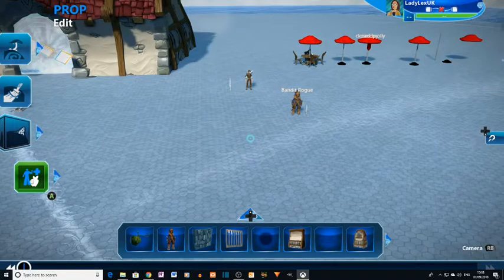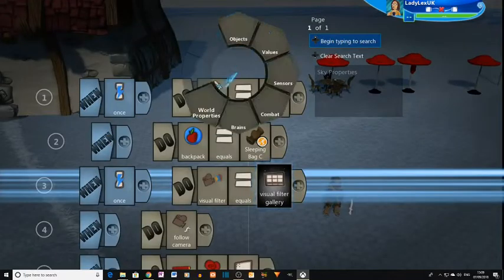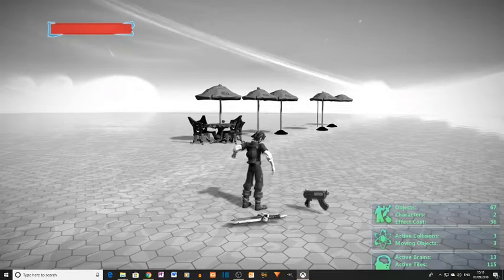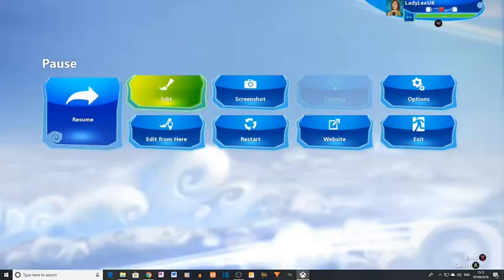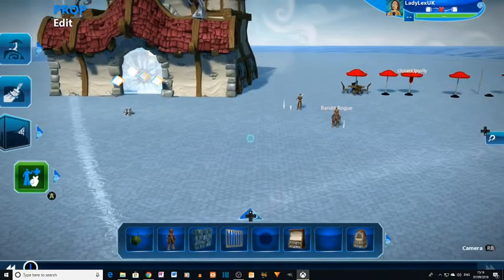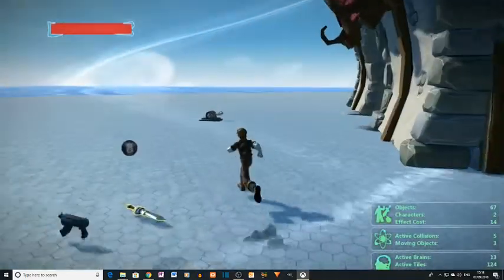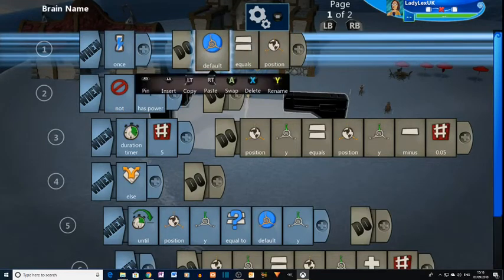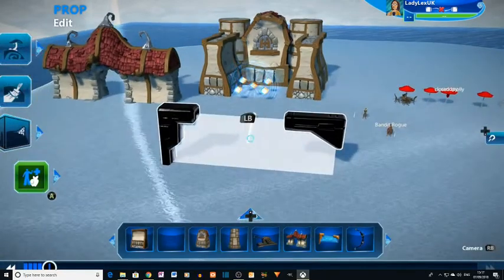Project Spark Tutorial: V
visual filter
video monitor small
How to  change the colour scheme of your game
How to make a force field door from a video monitor